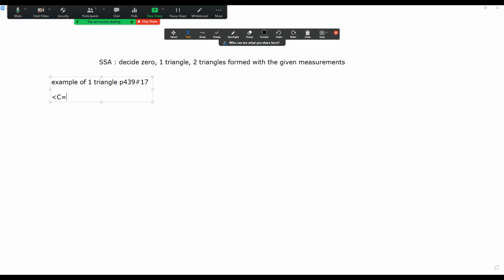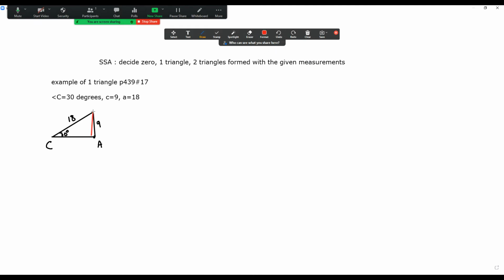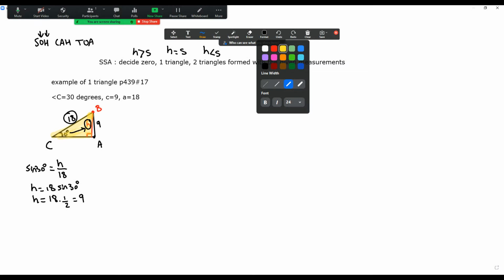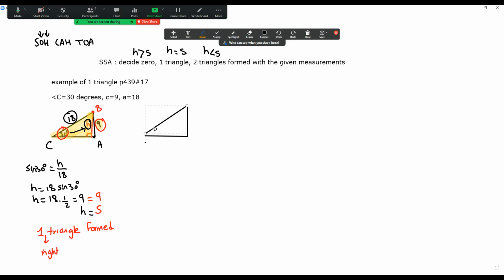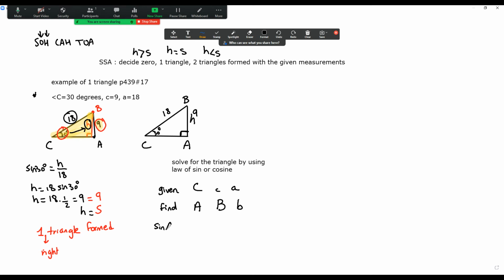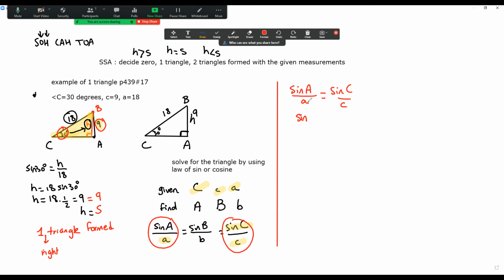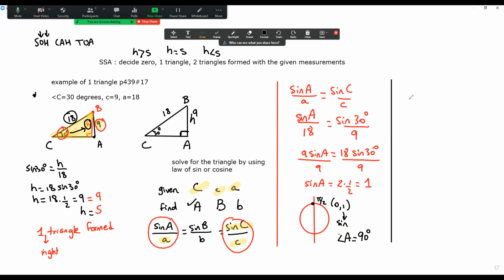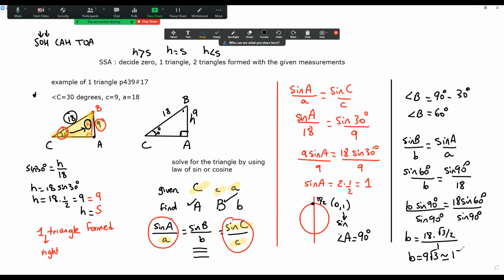SSA Part 2 : One Triangle example (p439#17)